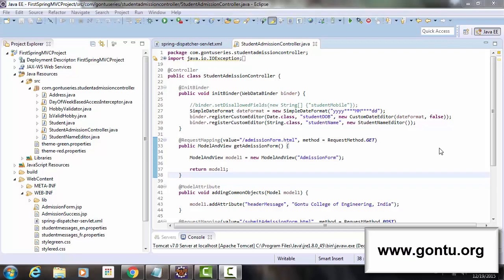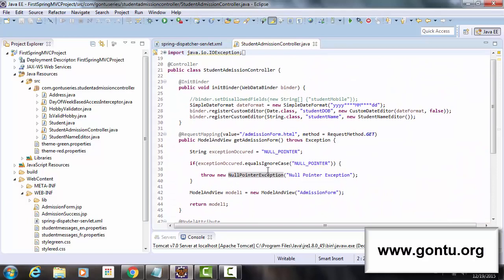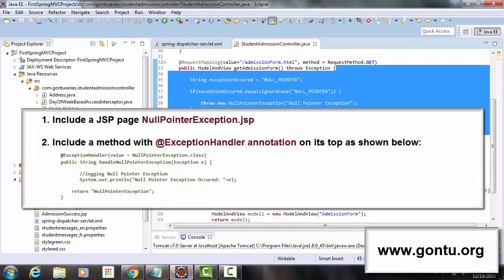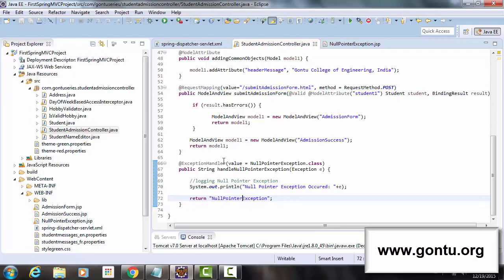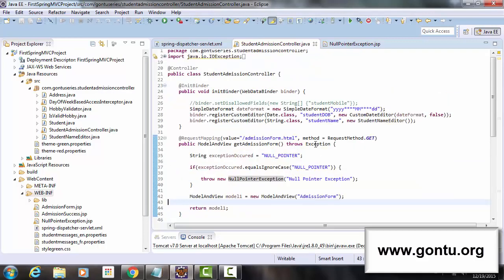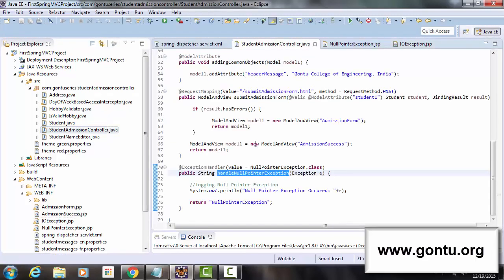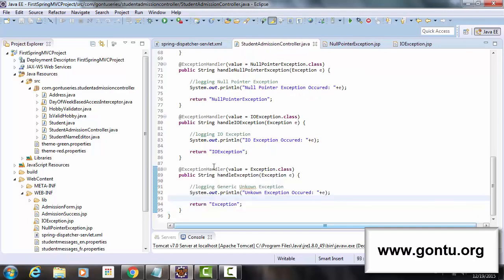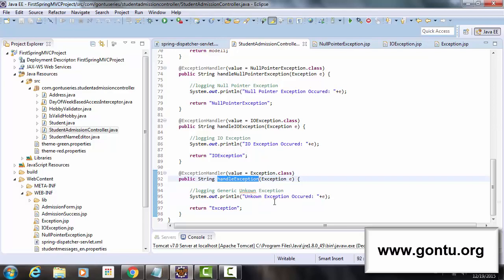Spring MVC Tutorials 28 Exception Handling 01